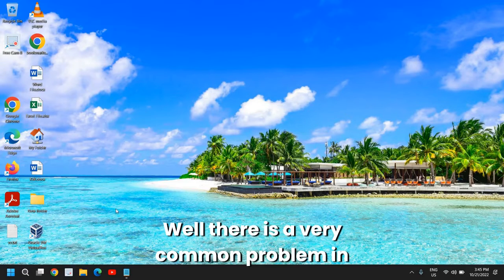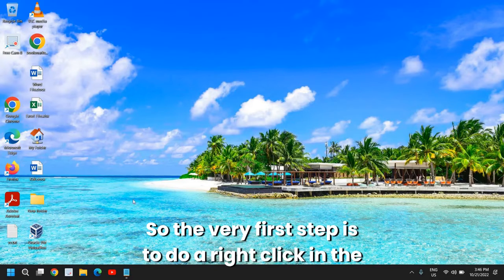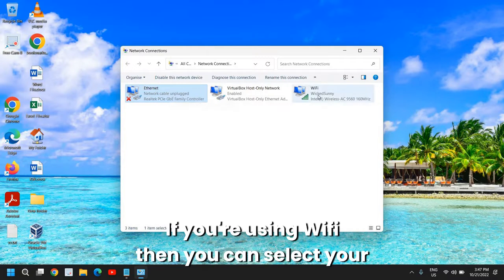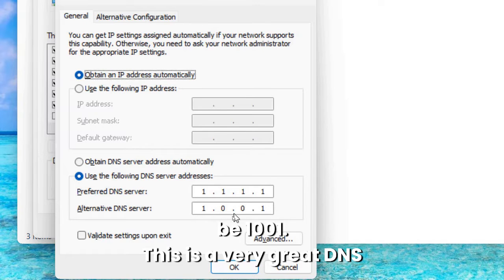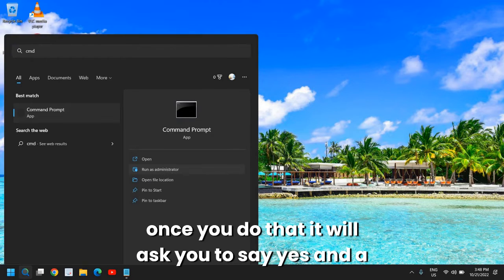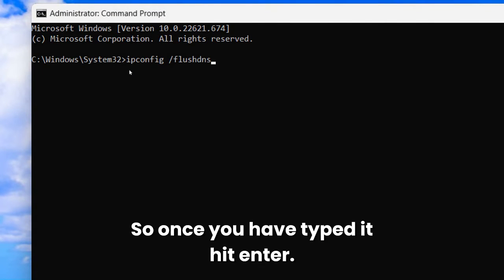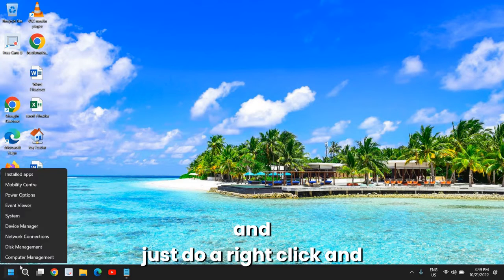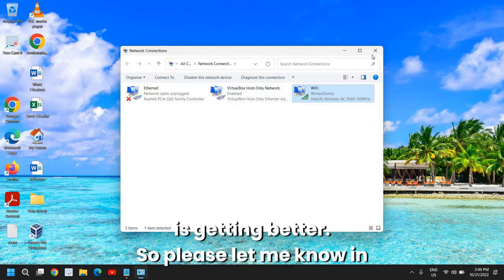Fix How To Fix This Site Can't Be Reached Error (2023)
Are you tired of seeing the frustrating "This Site Can't Be Reached" error message when trying to access your favorite websites? Don't worry fix this site cant be reached problem, we've got you covered! In this video, we'll show you step-by-step how to fix this common error on your computer or mobile device. We'll cover everything from checking your internet connection to clearing your browser cache and cookies. With our easy-to-follow instructions, you'll be back to browsing your favorite sites in no time. Don't let this error hold you back any longer - watch our video now and get back to surfing the web hassle-free!